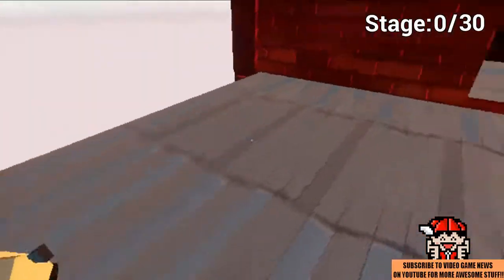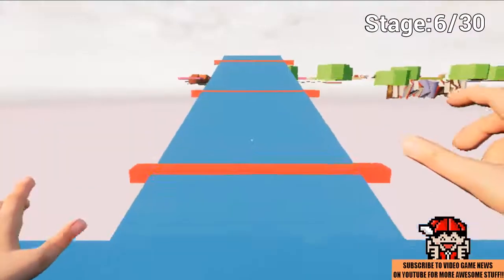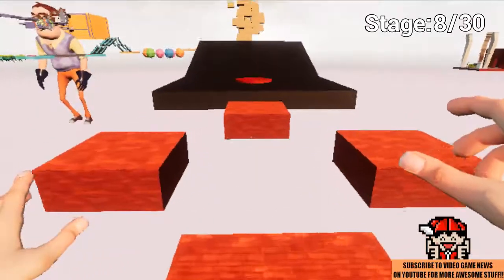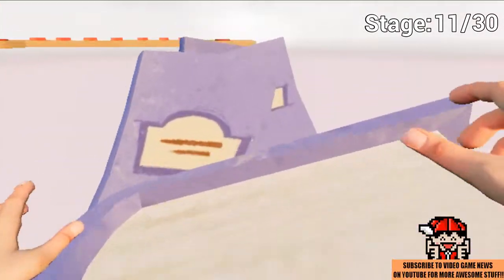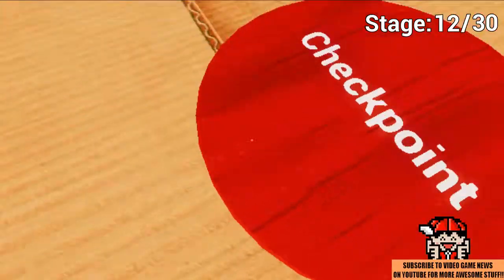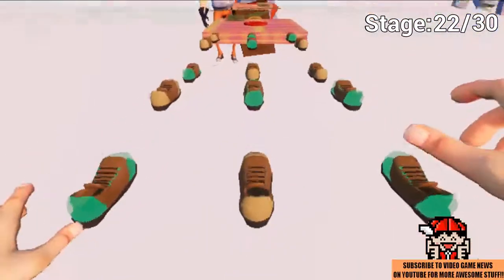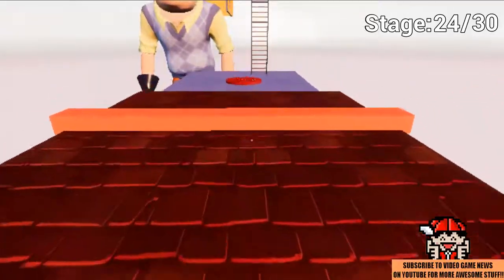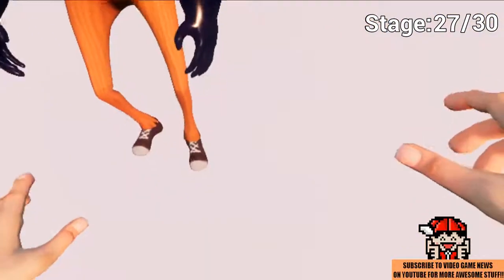Hello Neighbor Mod#1: Escape the Neighbor Obby